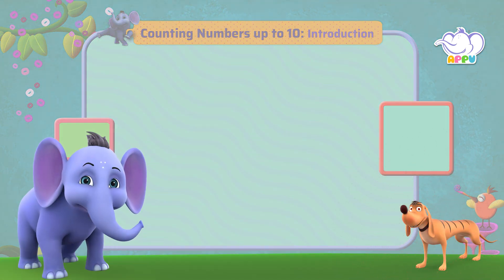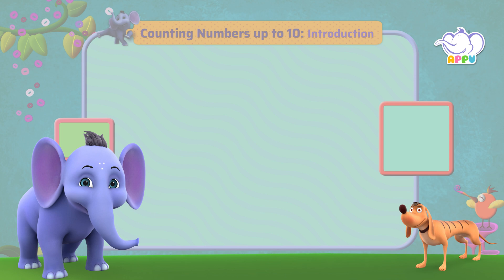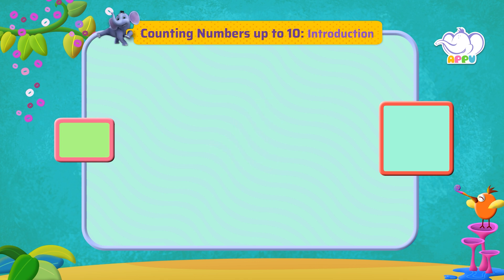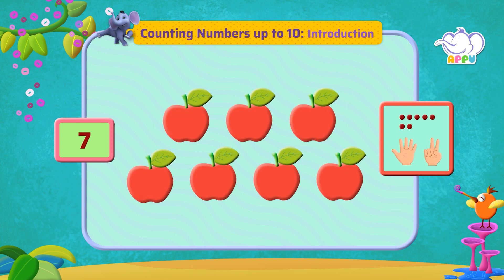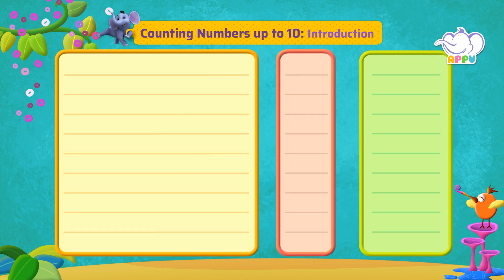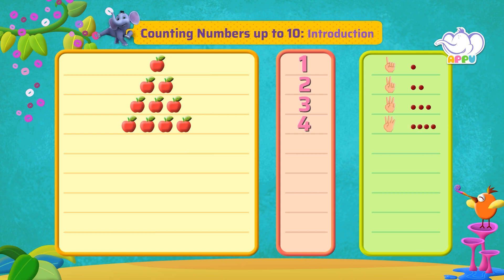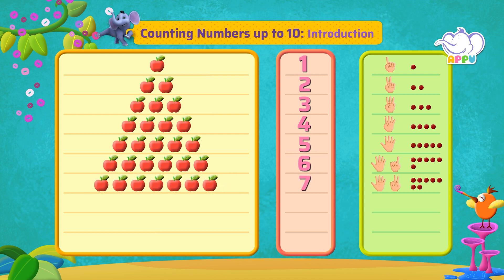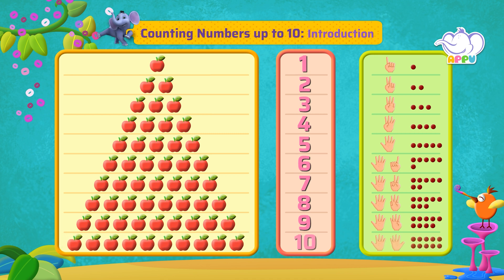K1 - Module 2 - Introduction - Counting Numbers up to 10 | Appu Series | Kindergarten Math Learning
Counting numbers is a breeze with Appu and Tiger by your side!